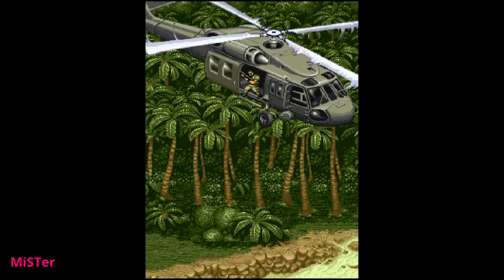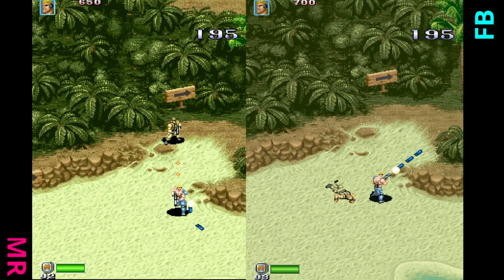MiSTer FPGA Capcom CPS Core vs Final Burn Neo! An Arcade FPGA vs Emulation Showdown!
So the MiSTer FPGA DE-10 Nano does an amazing job with the Jotego cores at replicating the Capcom CPS...but how does it stack up against software emulation with Final Burn Neo? It's another MiSTer FPGA vs software emulation retro gaming showdown!

Mike Puelinckx, A As and Shad Uttam!

I asked, you answered...and I try to listen :) Of all the requests for new content on the channel one of the most frequently asked for videos is a series on the Terasic DE-10 Nano MiSTer FPGA hardware...so here it is! It's a beast of a retro gaming platform!

On this episode of our MiSTer series we will be directly comparing the MiSTer FPGA project vs software emulation; I will be using Finalburn Neo to directly compare emulation performance against the Capcom CPS cores on MiSTer from Jotego! Let's see what comes out on top! Retrogaming showdown!

VGE